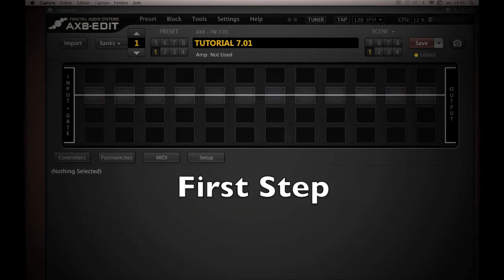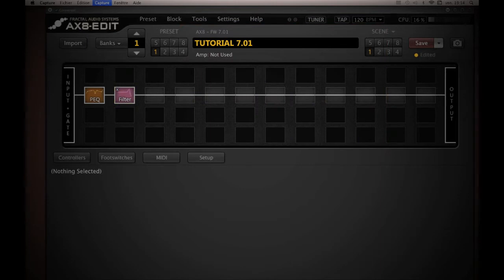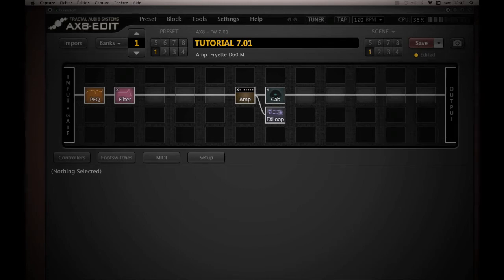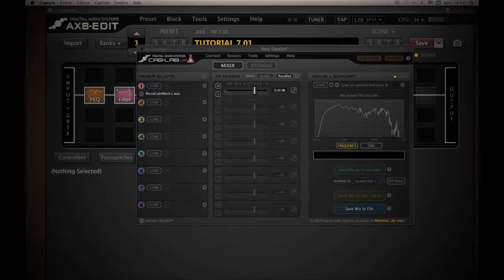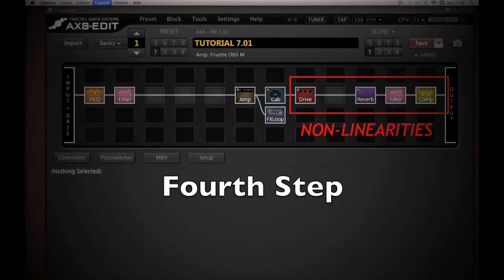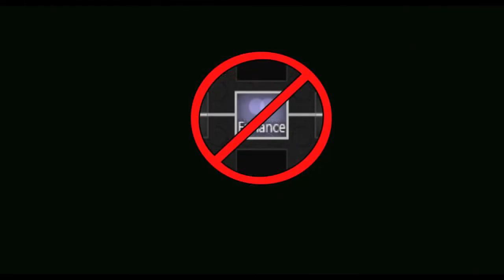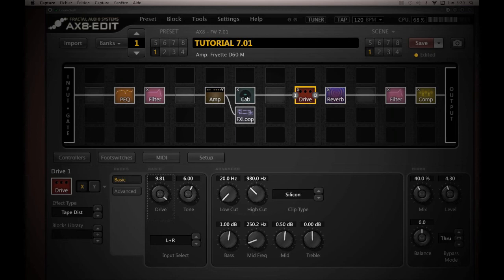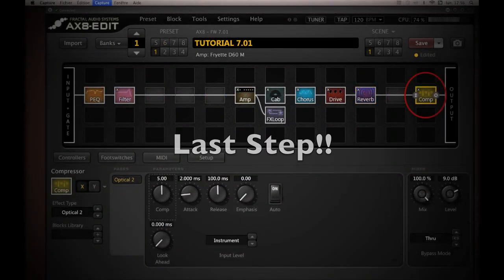Fractal Audio AX8 Tutorial -- High Gain Structures